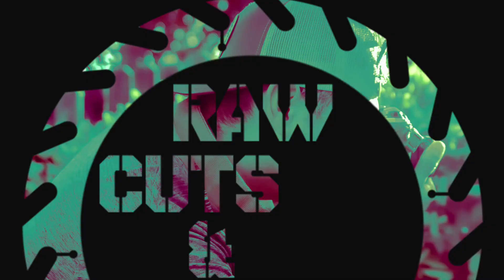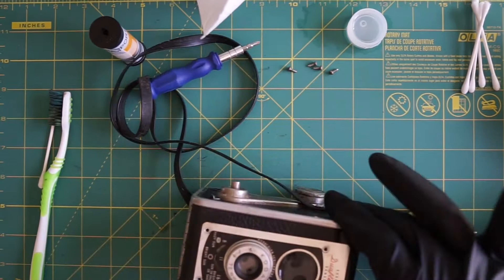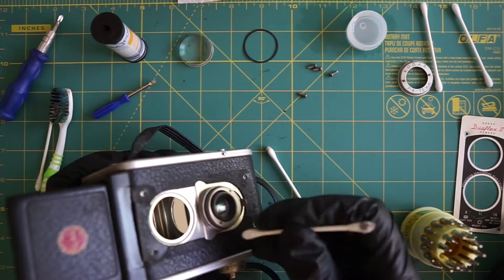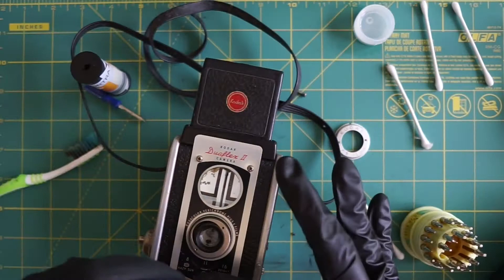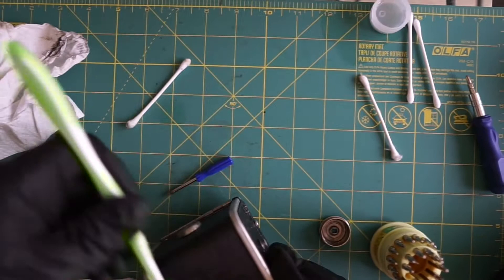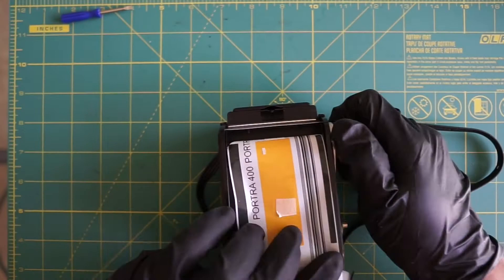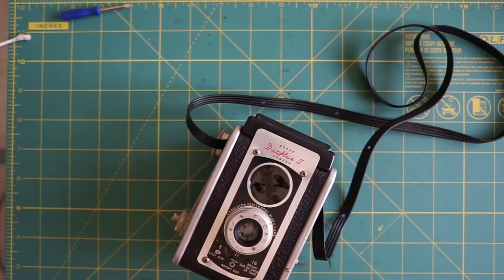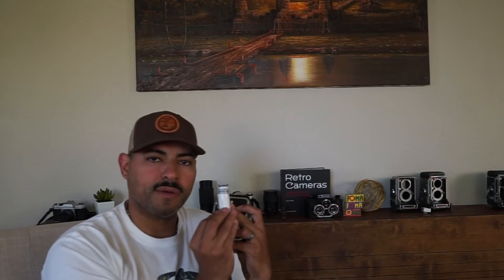Duaflex II Restore & Review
I recently purchased this cool little camera from a local yardsale. I've seen these on display in many designer shops and wondered if I could restore and use it after many years of sitting around. This was a restore and review of the Kodak Duaflex II. Hope you enjoy.

Raw Cuts & Shots Merch!

Thanks for stopping by       - Rico